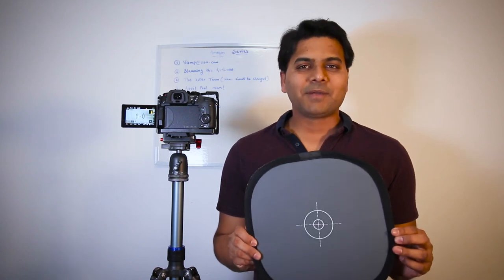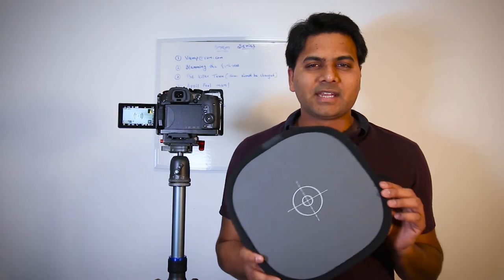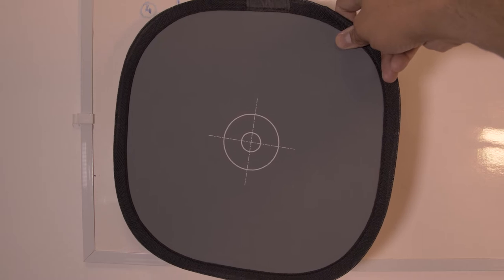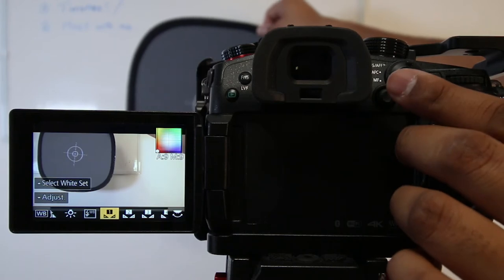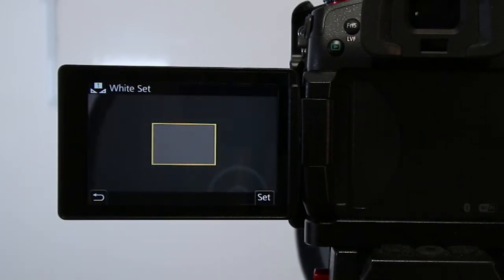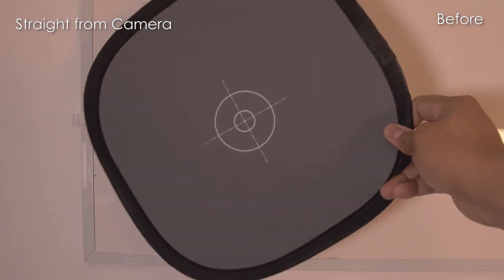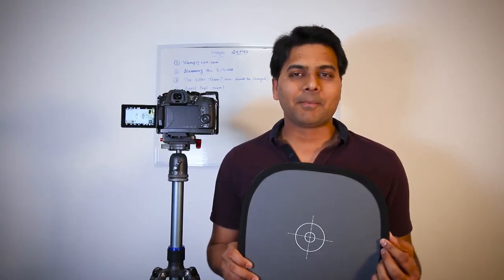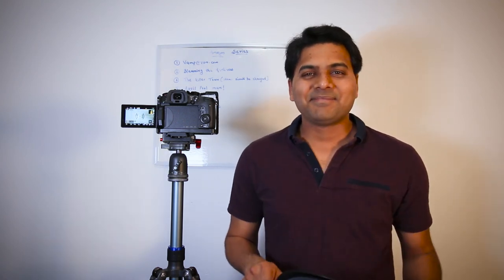📸🌈 Master the Perfect Colors! Learn to Set White Balance on Your Panasonic GH5s with 18% Gray Card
📸🌈 Master the Perfect Colors! Learn How to Set White Balance on Your Panasonic GH5s Using an 18% Gray Card. Achieve Stunningly Accurate and Balanced Shots! 📸🌈

Here is how to set white balance before recording in panasonic GH5 or GH5s using 18% Gray card. This method will also work on other Panasonic cameras as well as many Sony and canon cameras so feel free to try as shown in video.
Setting up the in camera white balance will save lot of time in post production which could be a great help.